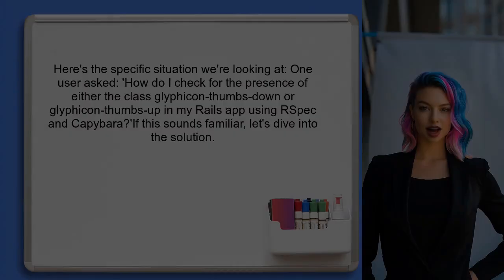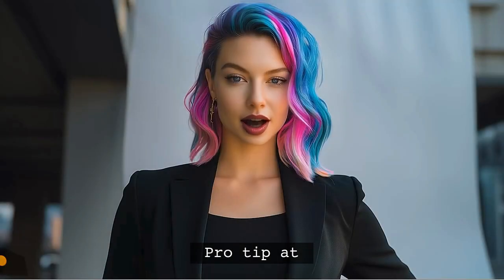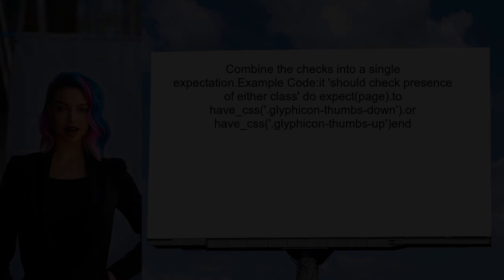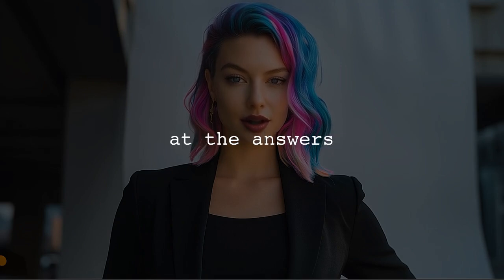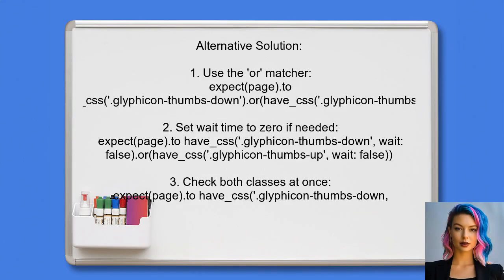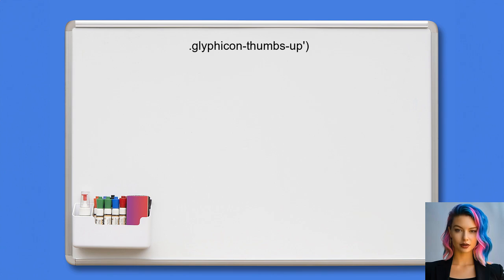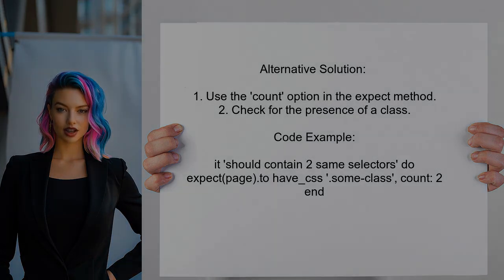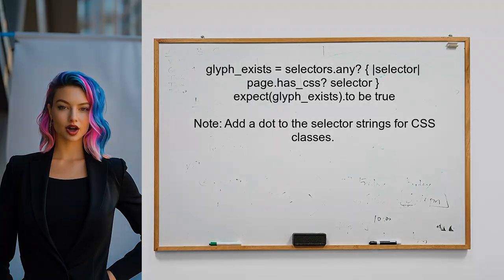RSpec Capybara: How to Test for Presence of Multiple CSS Classes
In this video, we dive into the world of RSpec and Capybara to explore how to effectively test for the presence of multiple CSS classes in your web applications. Understanding how to validate these classes is crucial for ensuring your UI behaves as expected. Join us as we walk through practical examples and best practices to enhance your testing skills and improve your application's reliability.

Today's Topic: RSpec Capybara: How to Test for Presence of Multiple CSS Classes

Related to: rspec, capybara, cssclasses, testforpresence, webtesting, rubytesting, automatedtesting, front-endtesting, integrationtesting, softwaretesting, webdevelopment, testautomation, behavior-drivendevelopment,